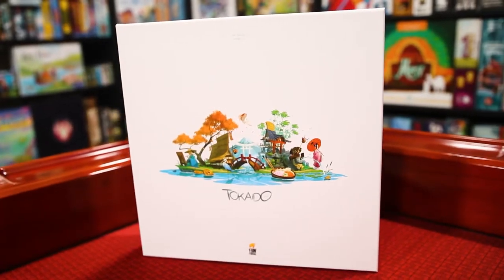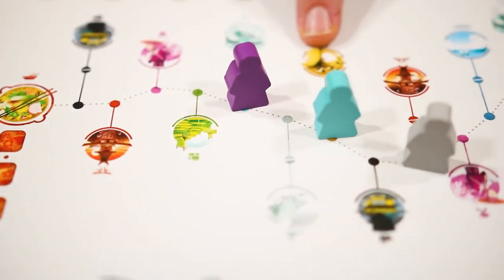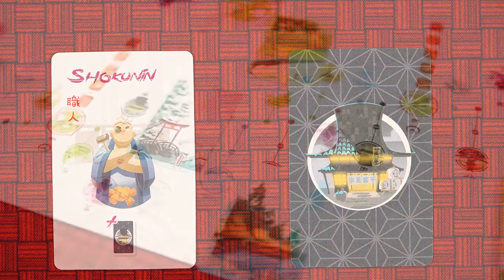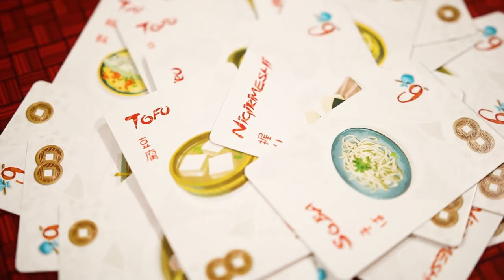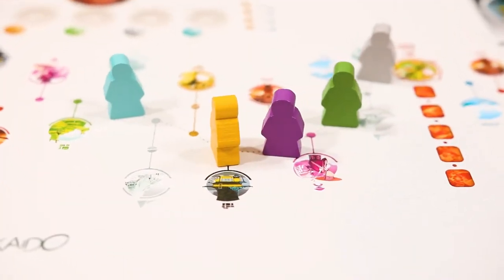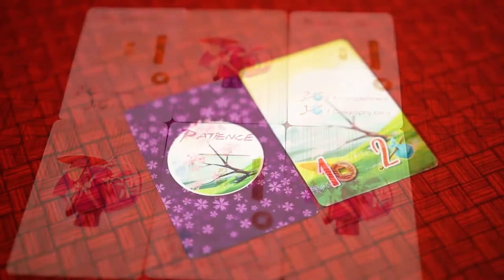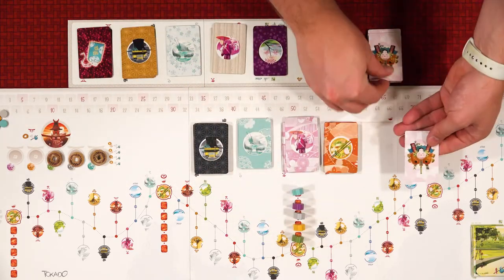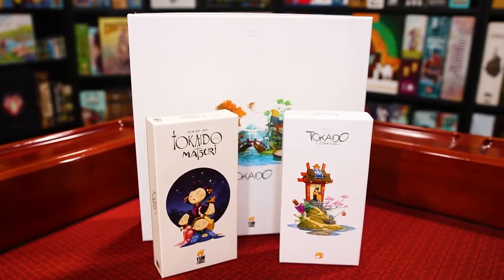Tokaido - In Focus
Take a closer look at "Tokaido" - In Focus! from designer Antoine Bauza and published by Funforge.